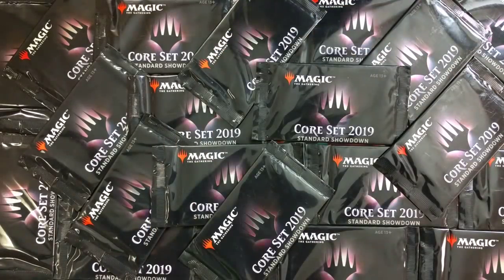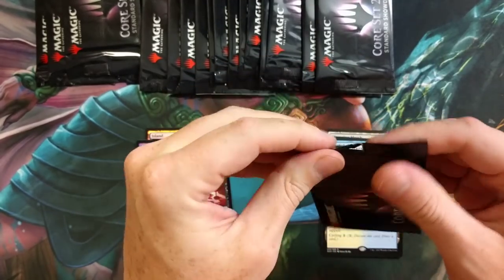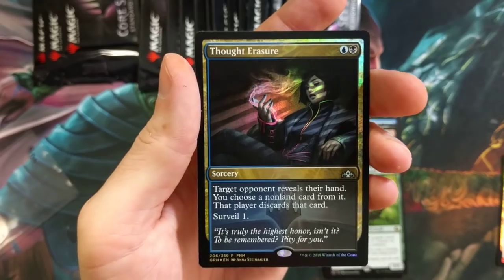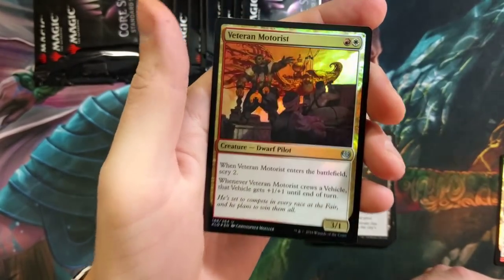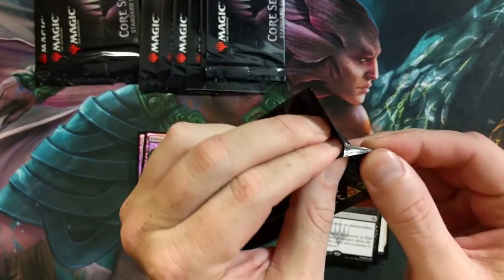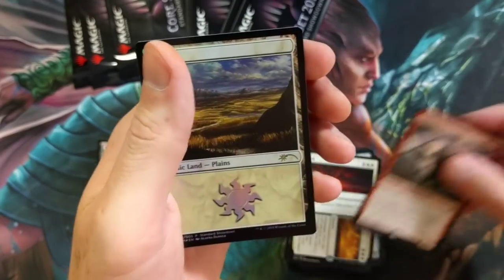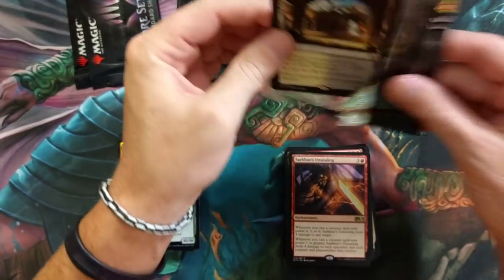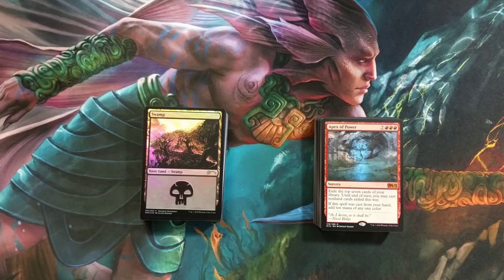MTG 20 Standard Showdown Packs | Core Set 2019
20 MTG Core Set 2019 Standard Showdown Prize Packs Opened!

-Fan Mail-